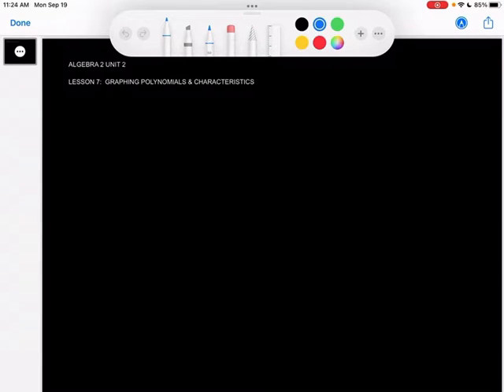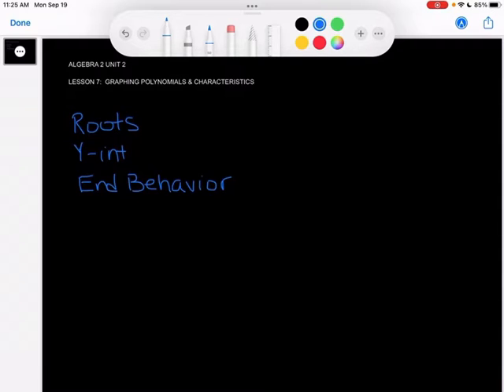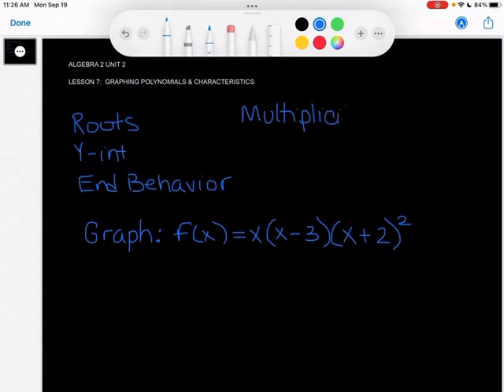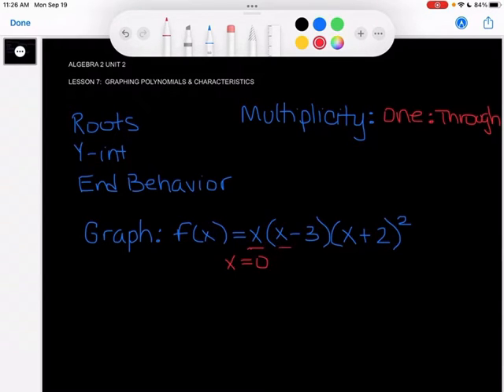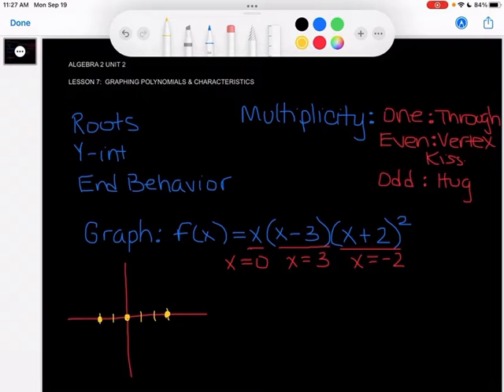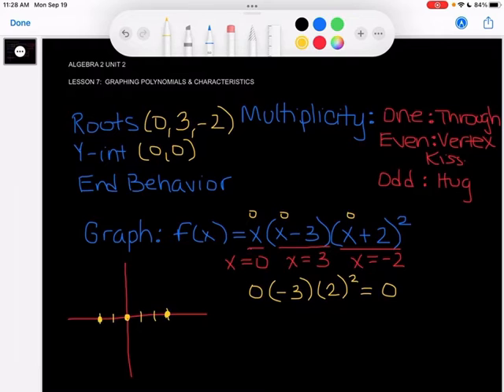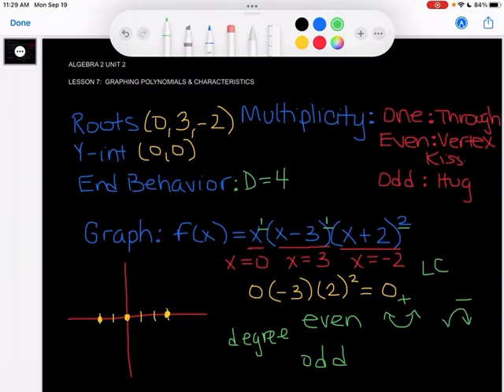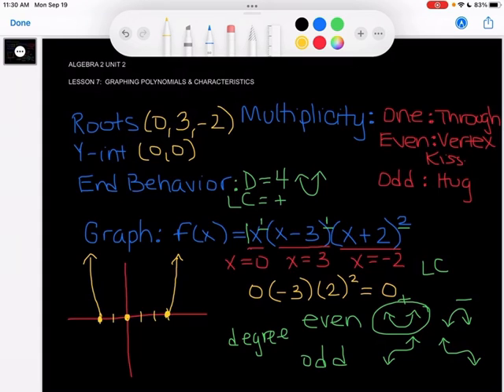A2U2L7 Graphing Polynomials & Characteristics